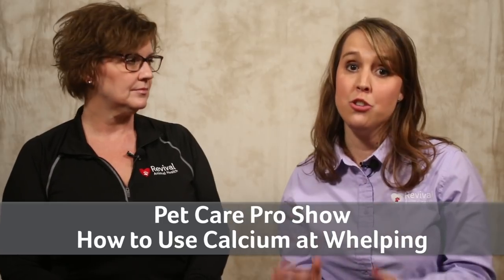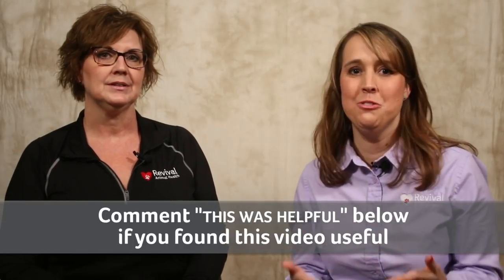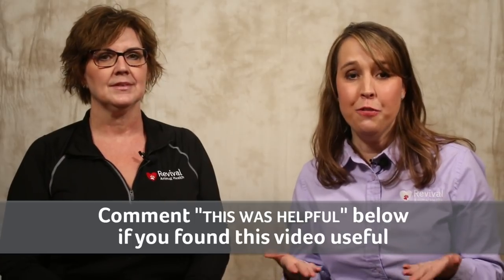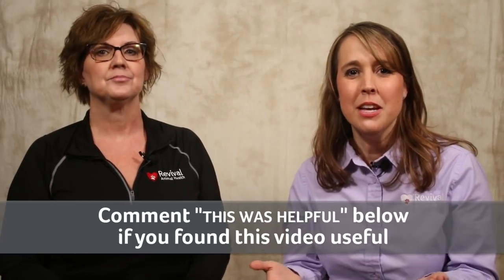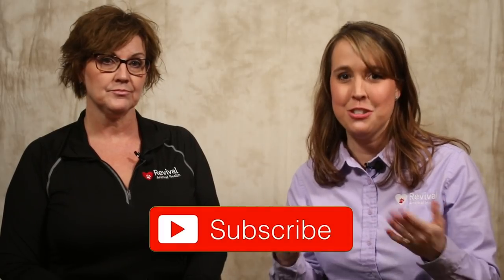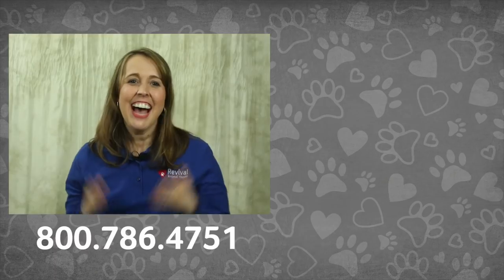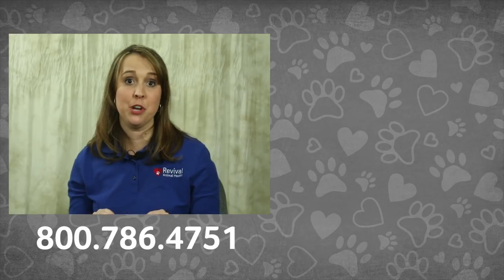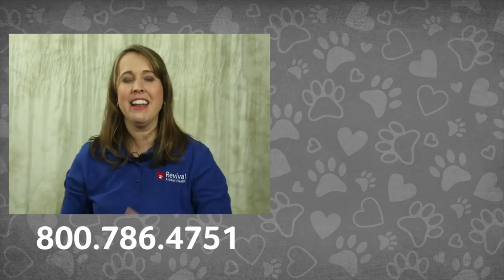Whelping with Calcium: Pet Care Pro Show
Did you know that adding calcium at the right time during labor can make whelping or queening go faster? And that can decrease your chances of puppy or kitten loss and keep your moms from getting too tired.

In this episode of the Pet Care Pro Show, we are talking about the do’s and don’ts when it comes to using calcium during whelping or queening. We will also talk about signs of a calcium deficiency in mom. Shop for all your whelping supplies with Revival's Whelping Kit